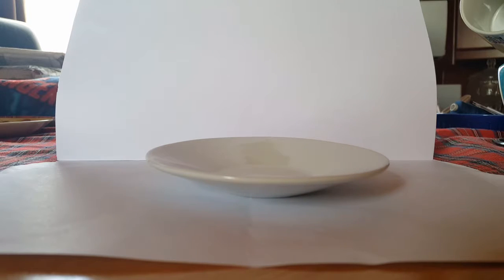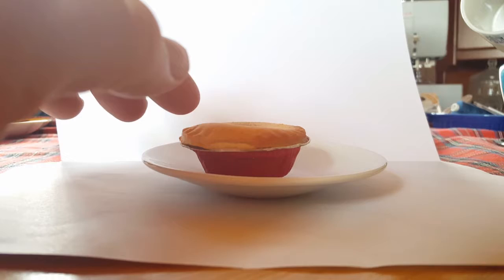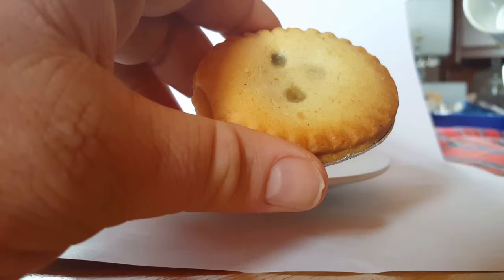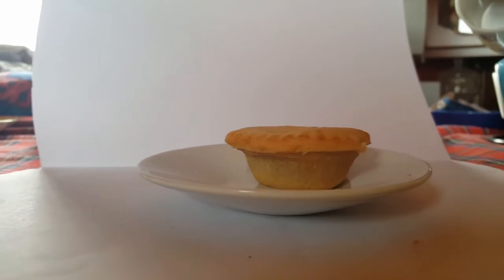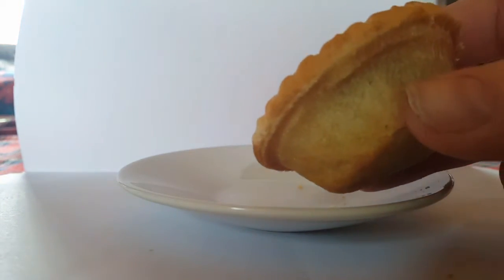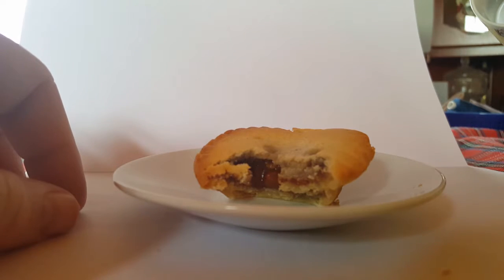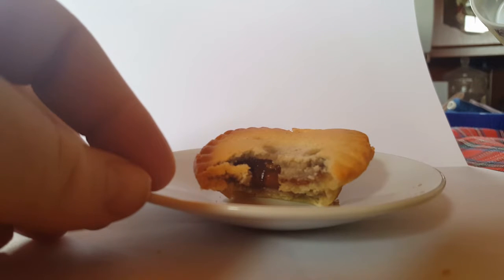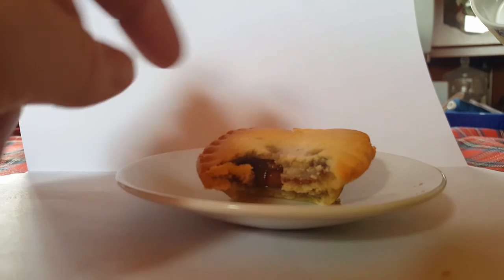The Great Festive Mince Pie Hunt of 2018 - Week 2 Lidl ISB shortcrust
This wasn't at all pleasant to try.   But in the interests of the pie hunt it had to be done.   The single worst mince pie to date.   Lidl ISB shortcrust mince pie.   At 5 for 80p it pretty much says it all.